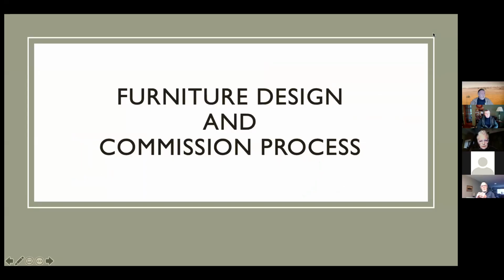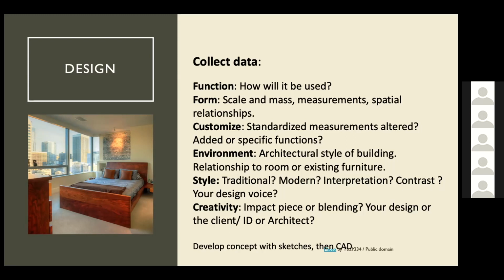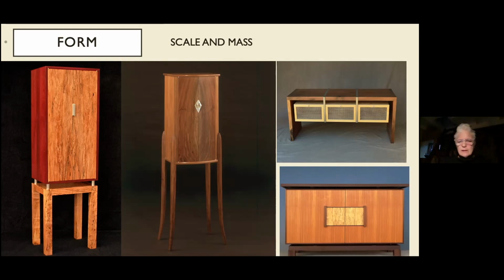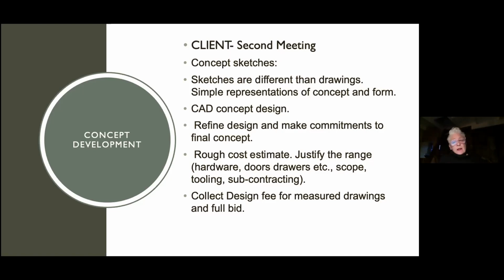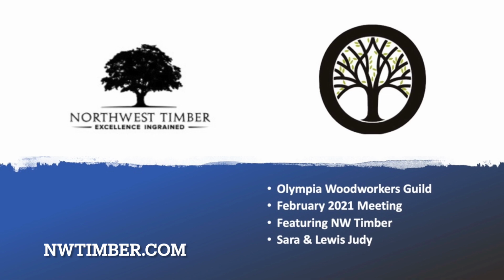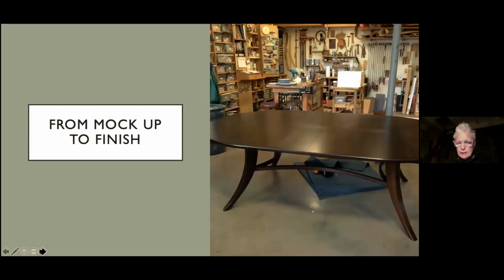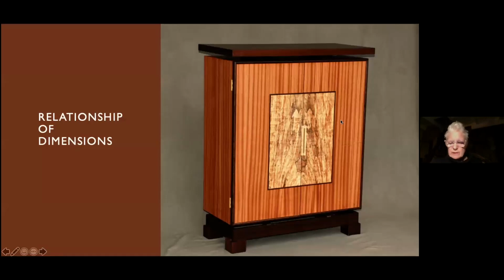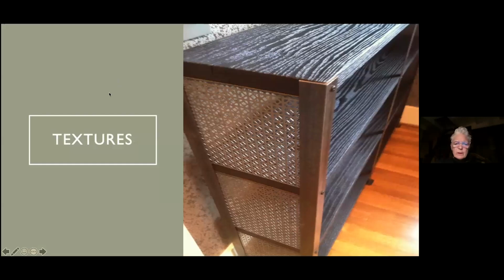Tahle Patton Presentation to Oly WW Guild March 2021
Tahle is a furniture designer and woodworker. She teaches at Bellevue College.